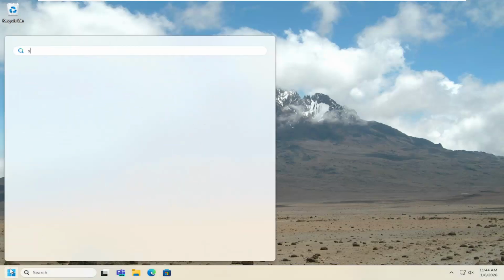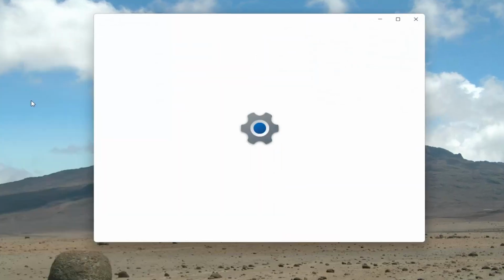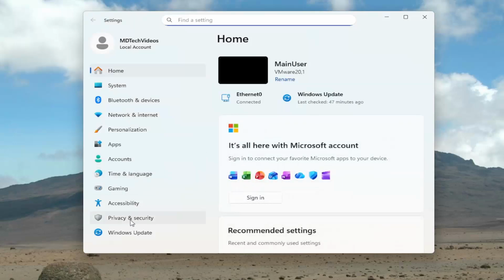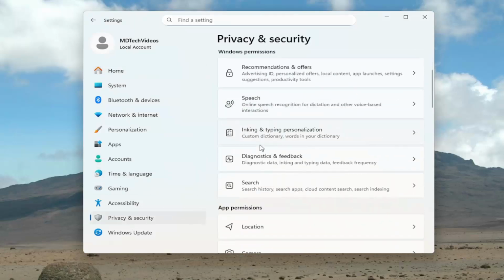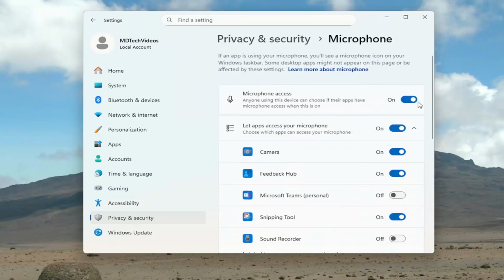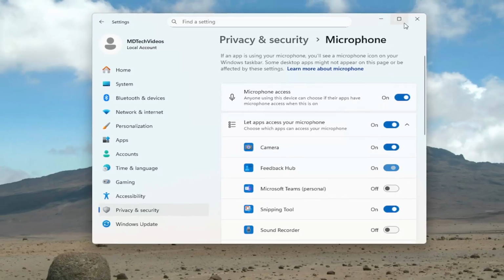How To Disable Microphone on HP Laptop [Guide]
This tutorial explains how to disable the microphone on an HP laptop, helping users protect their privacy and prevent applications from accessing audio input without permission. Disabling the microphone can reduce the risk of unauthorized listening, improve security, and stop apps from recording sound in the background. The video highlights the importance of managing device settings to maintain control over personal data and system privacy. This guide is ideal for users who want to restrict microphone access on their HP laptop for enhanced security and peace of mind.

Issues addressed in this tutorial:
disable microphone hp laptop
turn off laptop mic windows 11
windows 11 privacy settings
manage microphone access apps
control audio input hp laptop
secure microphone settings windows
prevent unauthorized mic access
hp laptop security settings
disable recording permissions windows 11
manage device privacy hp

This video is useful for users who want to ensure their HP laptop’s microphone is not accessible by apps or background processes without consent. It emphasizes how disabling the microphone can protect personal conversations and enhance overall privacy. Understanding this setting allows users to maintain control over audio input while using trusted applications safely. The tutorial focuses on privacy and device management benefits without involving complex technical steps.